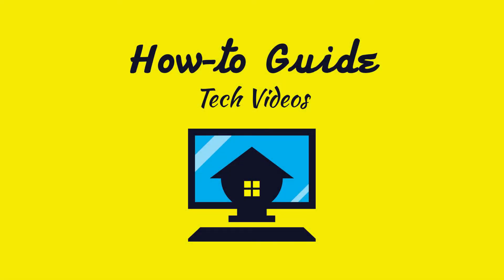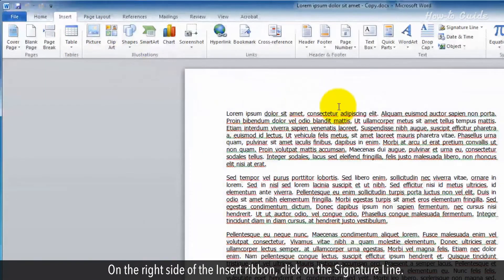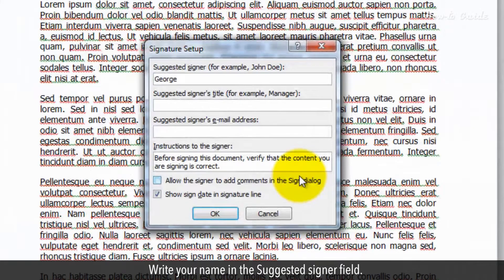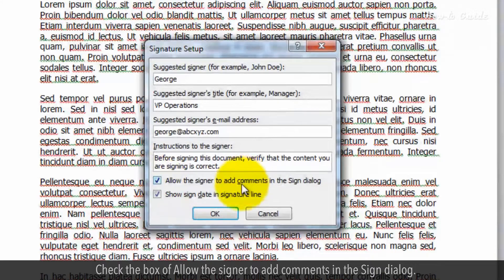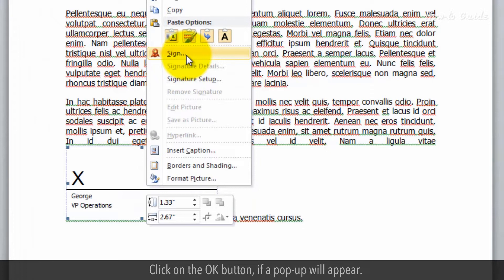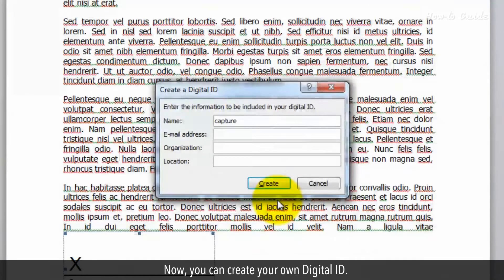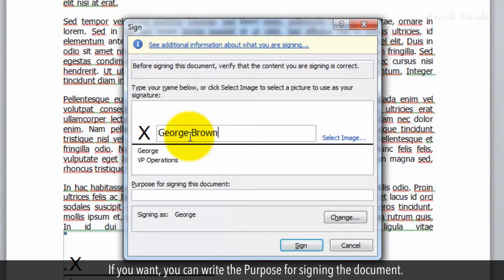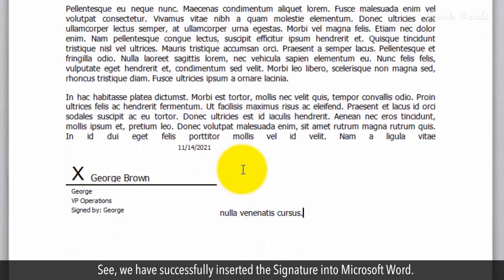How to Insert a Signature into Microsoft Word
Are you looking for a solution to add a signature to a Microsoft Word document? Adding your signature to an important document can make it personalized. Follow these easy steps.

1. In your opened Microsoft Word document, click on the Insert tab at the top.
2. On the right side of the Insert ribbon, click on the Signature Line.
3. Click on the OK button, if an alert box appears.
4. The Signature Setup window will open.
5. Write your name in the Suggested signer field.
6. If required, write your title in the signer’s title field.
8. Check the box of Allow the signer to add comments in the Sign dialog.
9. Click on the OK button, and this will insert the Signature into your Word document.
10. Right-click on the inserted Signature line.
11. Click on the Sign option from the menu list.
12. Click on the OK button, if a pop-up will appear.
13. In the Get a Digital ID window, select the radio button of Create your own digital ID.
14. Click on the OK button.
15. Now, you can create your own Digital ID.
16. Write your name, and click on the Create button.
17. In the first field, you can write your name or can select your signature image.
18. If you want, you can write the Purpose for signing the document.
19. Click on the Sign button.
20. A Signature Confirmation box will appear, click on the OK button to close it.
21. See, we have successfully inserted the Signature into Microsoft Word.